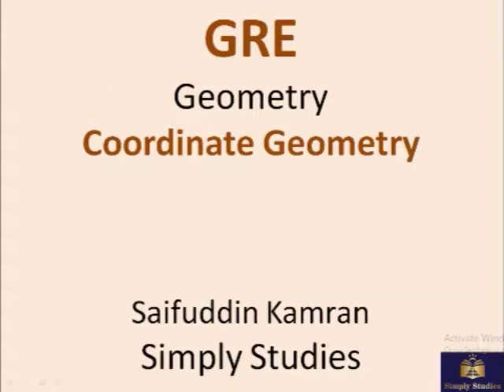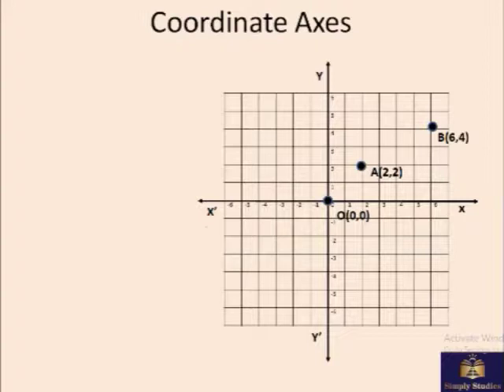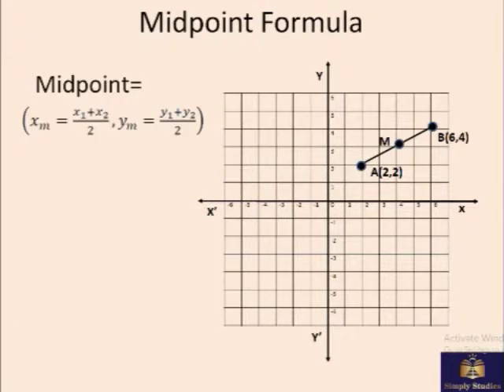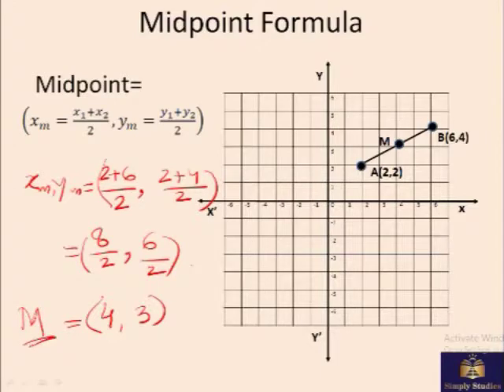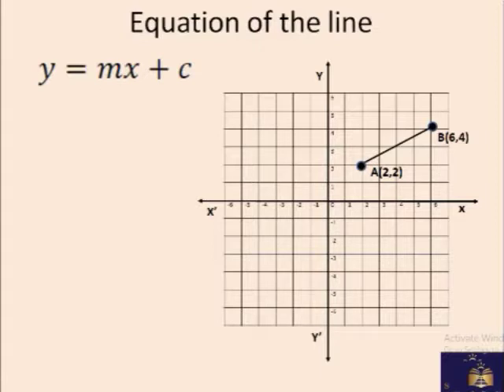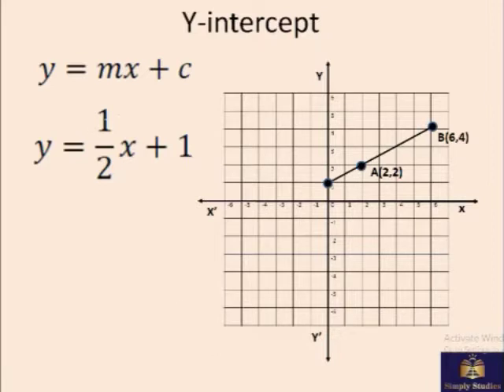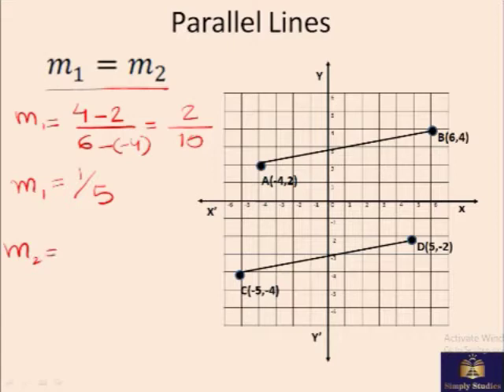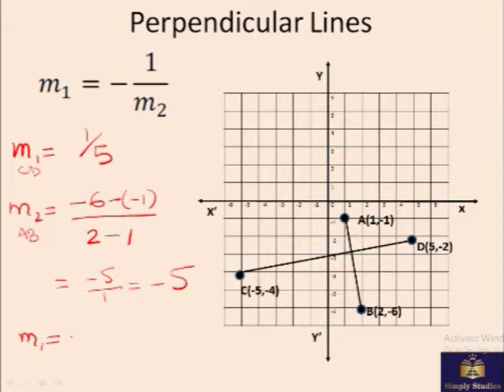GRE Coordinate Geometry 1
Understanding of Coordinate Geometry is tested in various ways in GRE. In this video, we are exploring basic concepts of Coordinate Geometry.